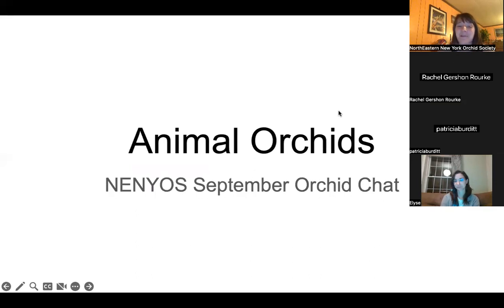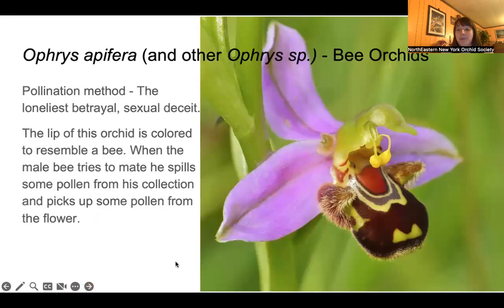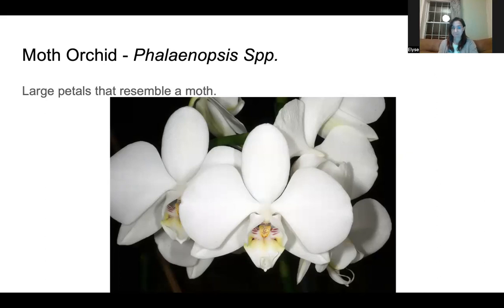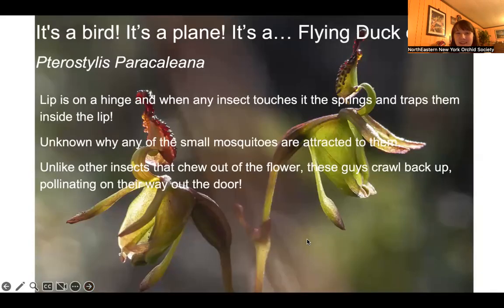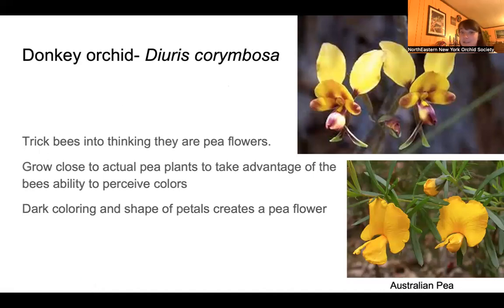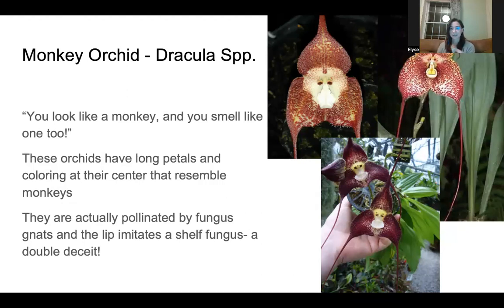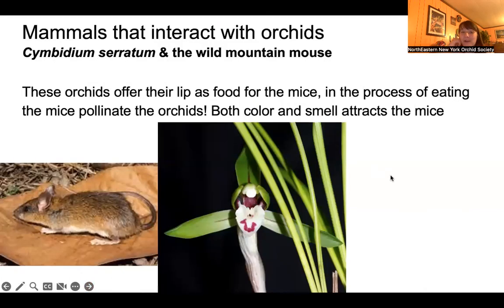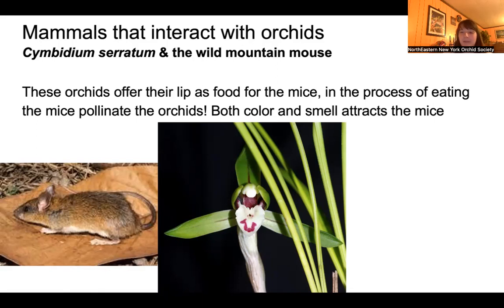September Orchid Chat - Animal Orchids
Lions, Tigers and Bears oh my! This Month we will be going over a unique group of orchids that resemble things that aren't orchids. From monkeys to insects, dancers to avians, these special flowers are anything but ordinary! Join us to learn about these orchids and their relationship with the rest of the world!
This Orchid chat is made possible by those who dedicate their time to researching these magnificent plants. Thank you to them!
Specifically everyone who made these studies possible:
- This one is on the relationship of pollinators to the white egret orchid.
- This one is about donkey orchids and UV exposure
- This was not referenced or used in the presentation but does talk about bats as pollinators as was brought up at the end during the q and a.
- Not referenced or used in this presentation but interesting on orchid pollinators and seed relationships.
- This is an incredibly useful and easy to read article on orchid methods of deceit. Referenced heavily in this chat it is worth reading in your free time.